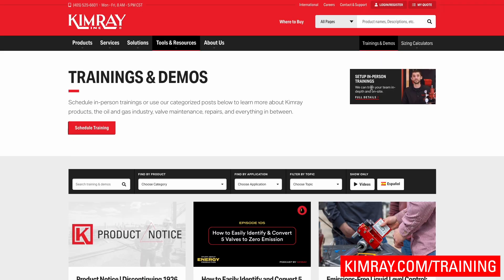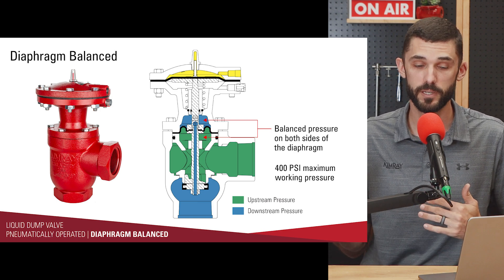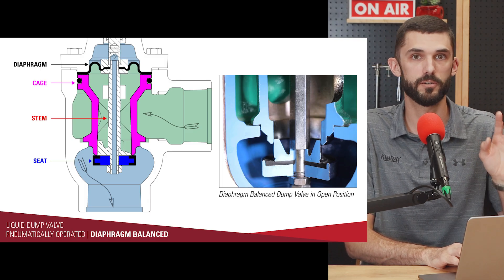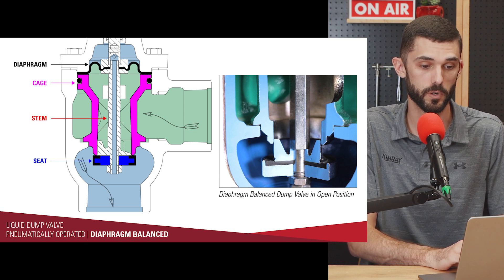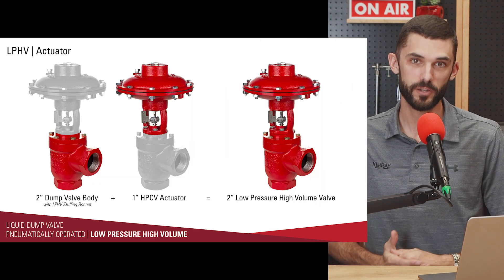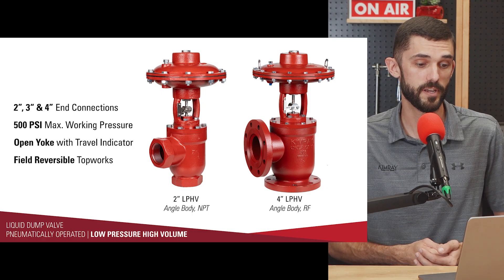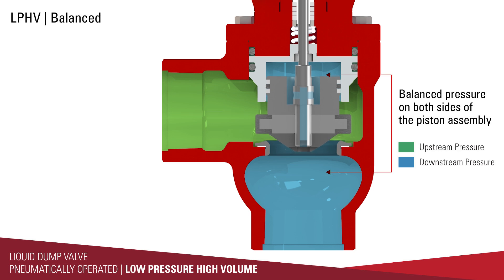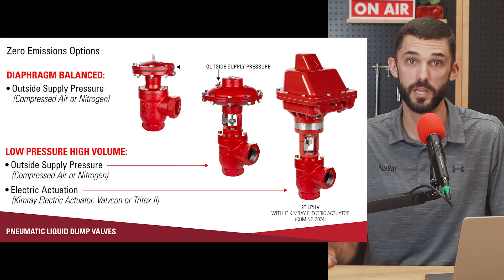Pneumatically Operated Liquid Dump Valves (DB & LPHV) | Kimray Beyond the Basics Training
In this video, Kyle teaches through section D of the Kimray Product Catalog: Pneumatically Operated Liquid Dump Valves. This includes the Diaphragm Balanced Liquid Dump Valve and the Piston Balanced Throttling, Low Pressure High Volume Valve, or LPHV. We'll discuss flow paths and characteristics, applications, options, benefits, maintenance and more.

TIMESTAMPS:
0:00 Introduction
1:20 Diaphragm Balanced Dump Valve
4:40 Low Pressure High Volume (LPHV)